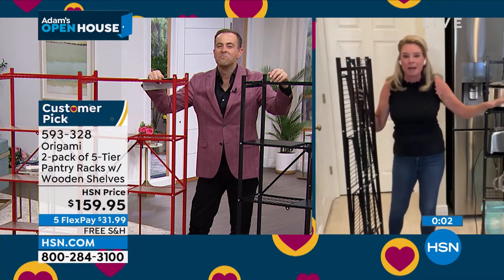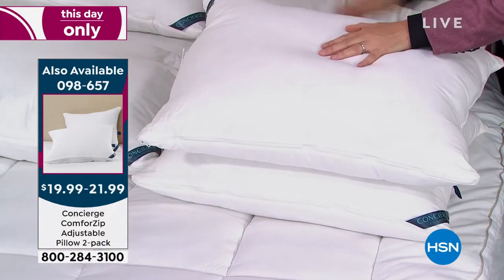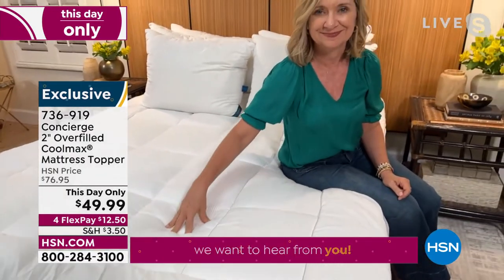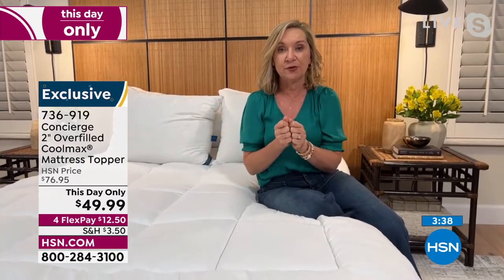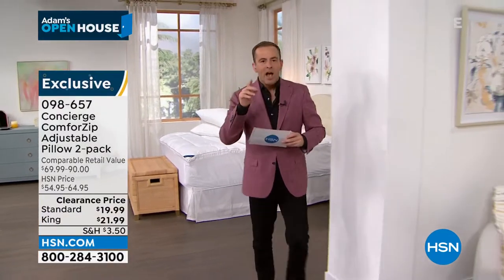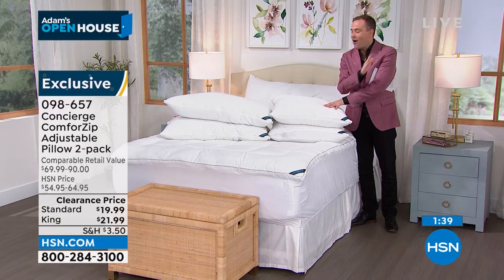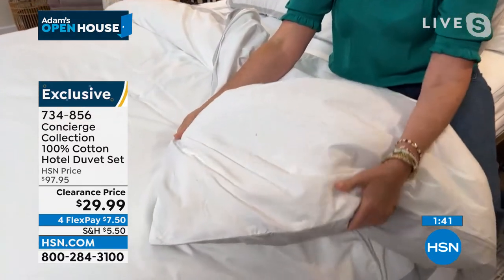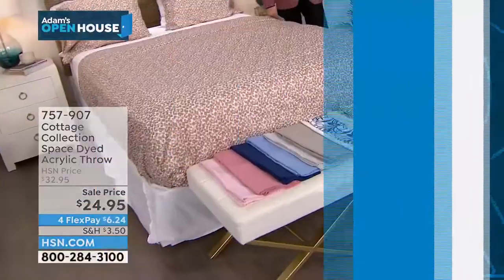HSN | Adam's Open House 04.25.2022 - 11 PM